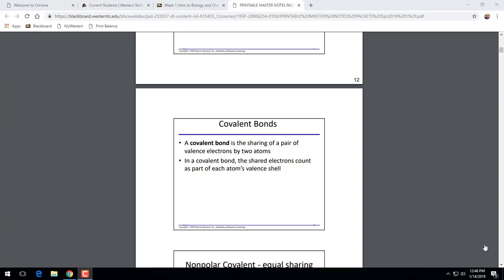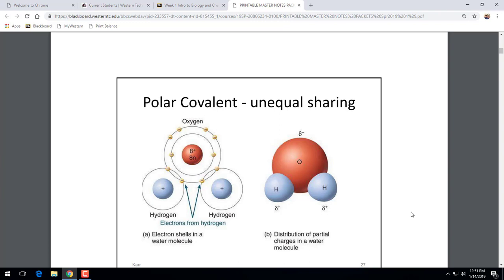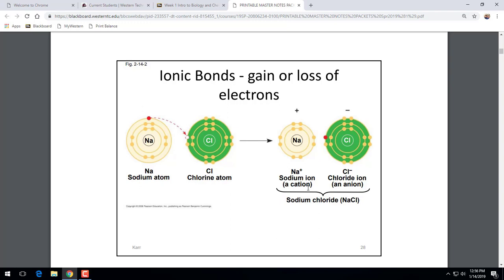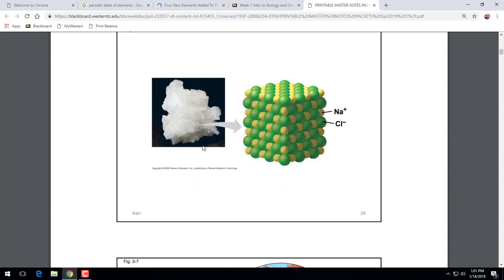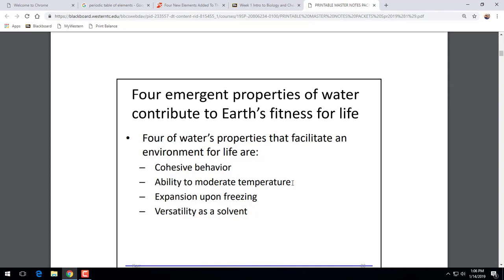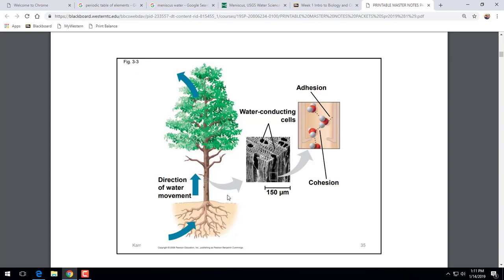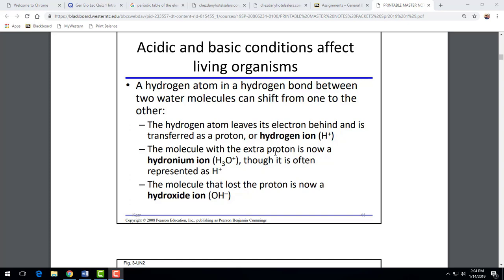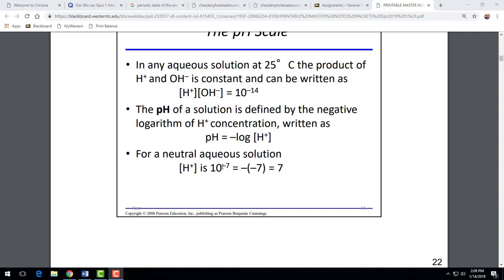Gen Bio Chemistry of Life Pt III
asdfafda